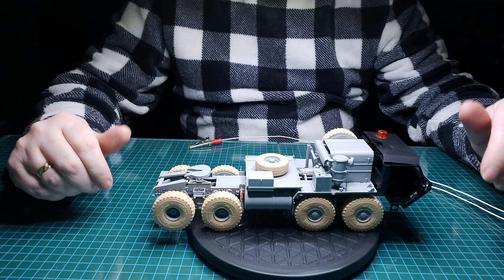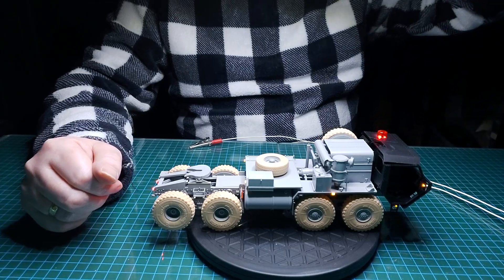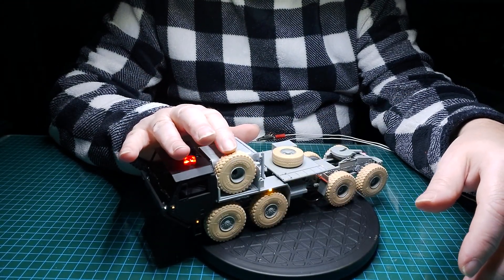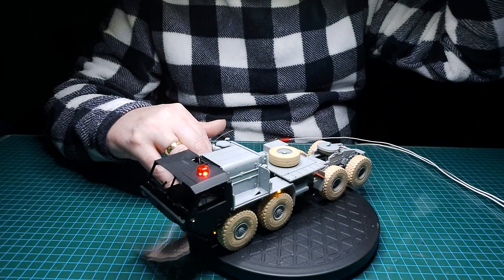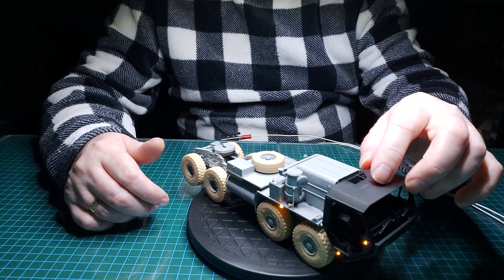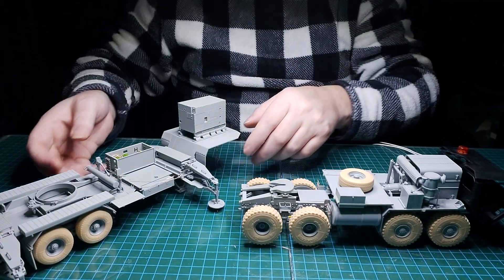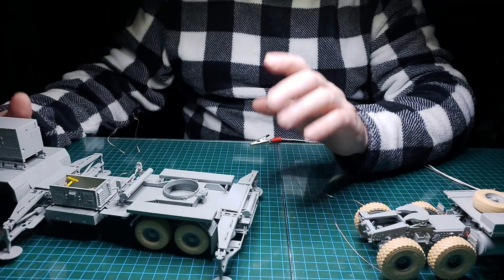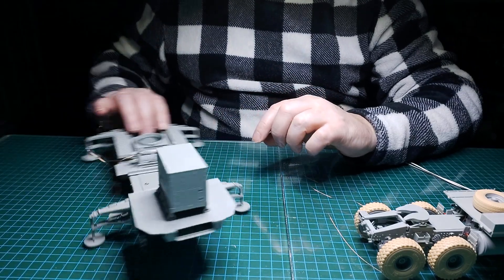Wheeled Vehicles In The Military Update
Final Update Of 2023